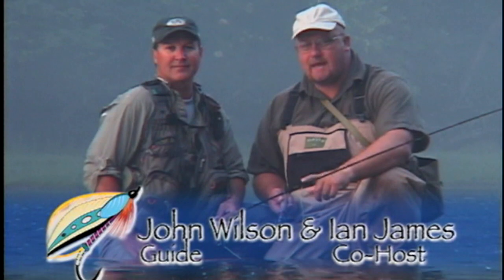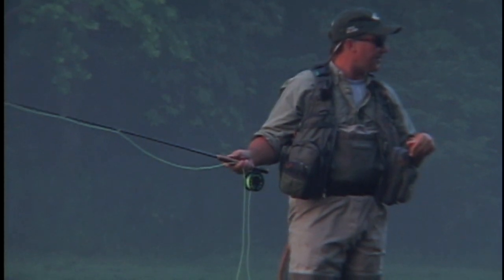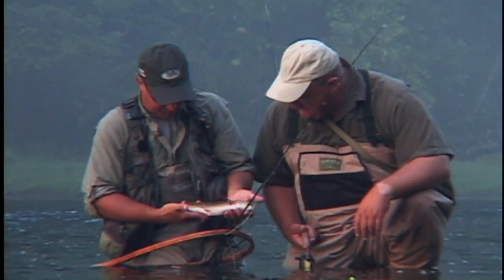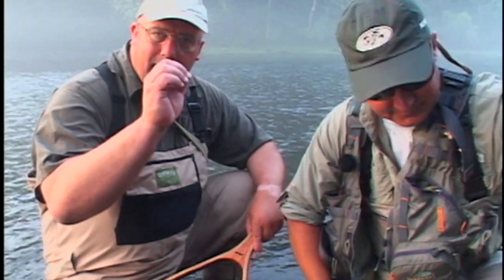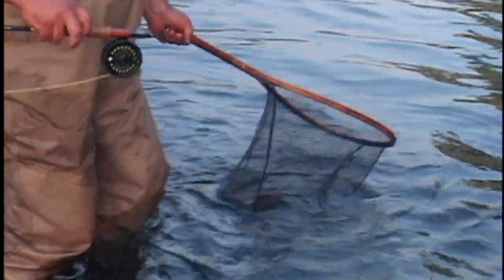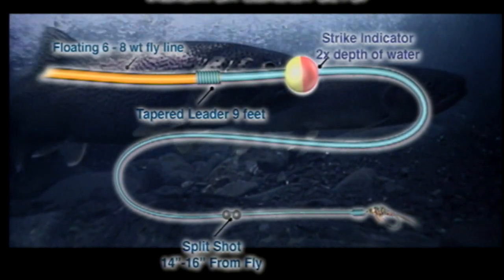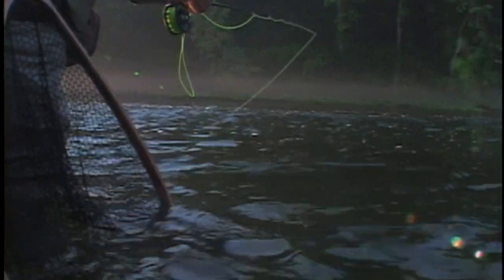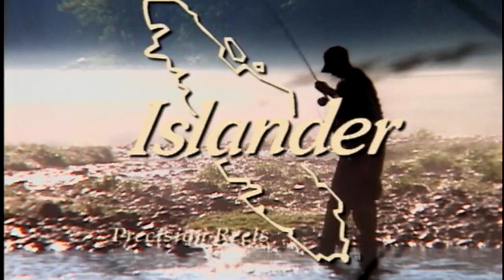Wading the Norfork River for Brown Trout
In this classic video, Ian James joins John Wilson to fly fish for Brown Trout on the famous Norfolk River in Arkansas. They discuss nymphing techniques, wading safety and much more in this great video. This video was shot in 2003.